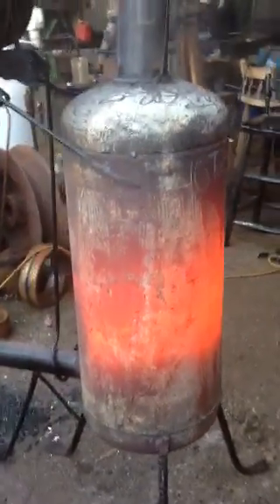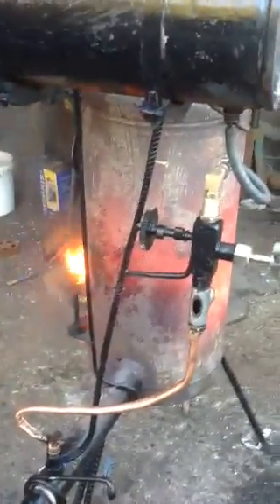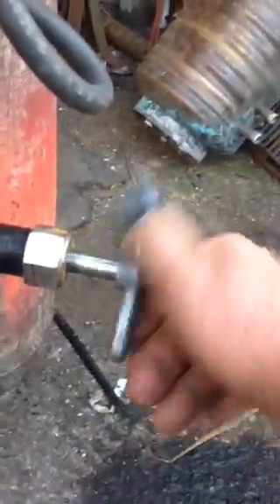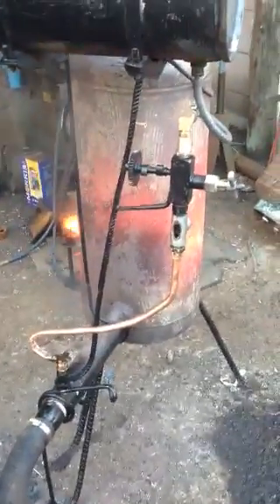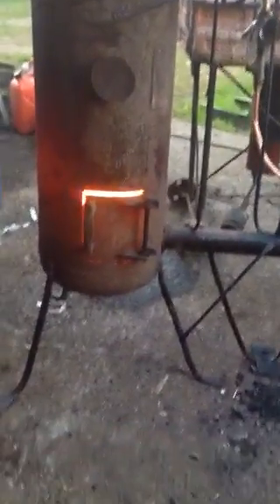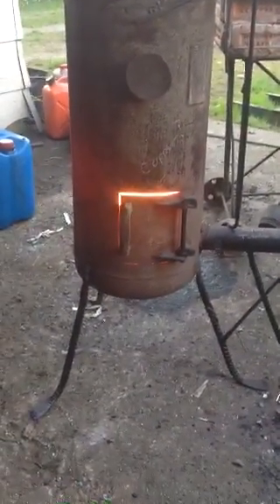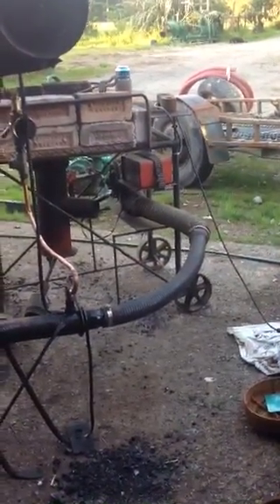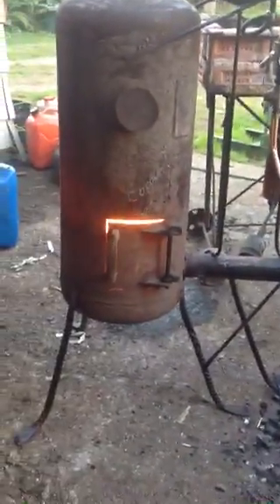Waste oil burner runaway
What can happen if you're not there during a test trial.